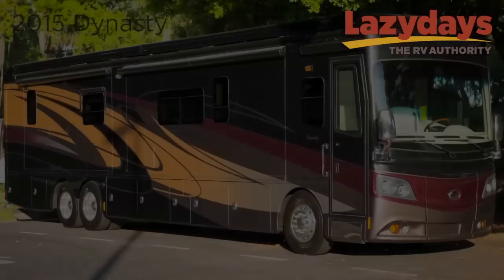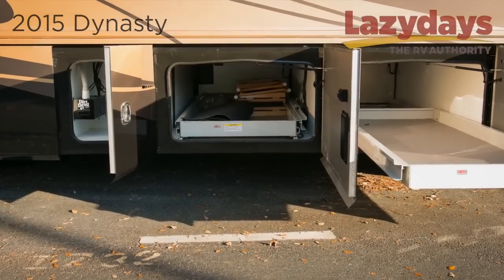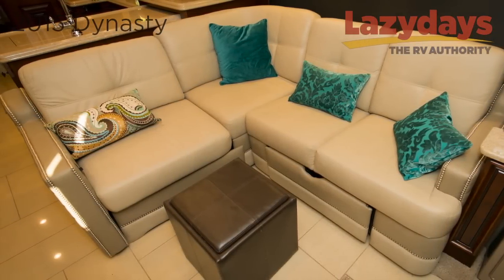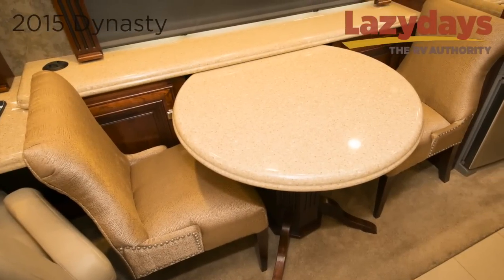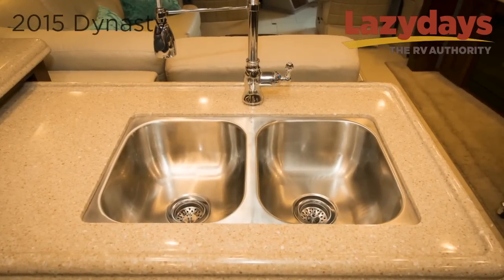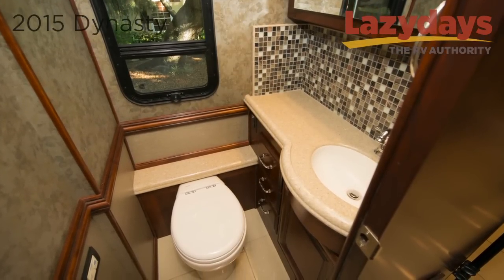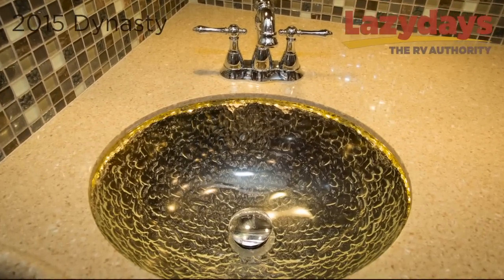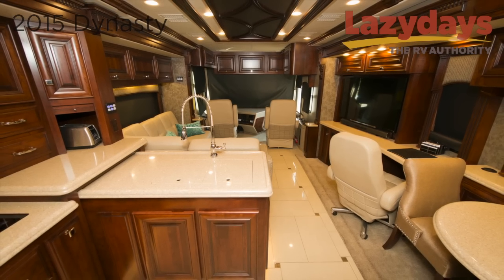2015 Monaco Dynasty Video Tour from Lazydays RV Dealer Tampa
Go on a video RV tour you won't forget with this 2015 Monaco Dynasty and get a feel for Class A RV living.